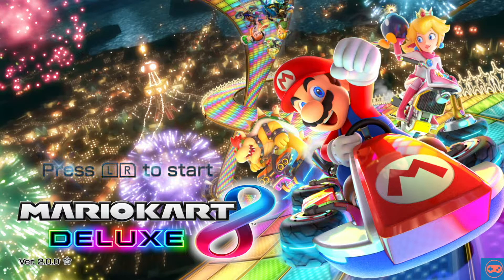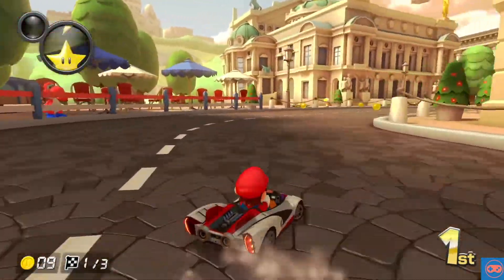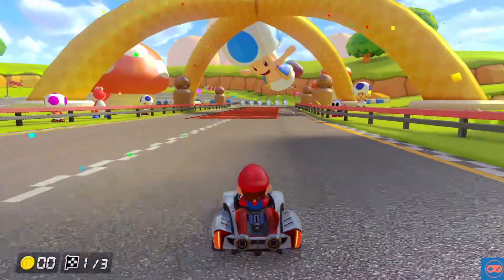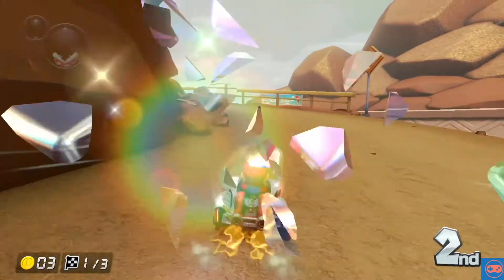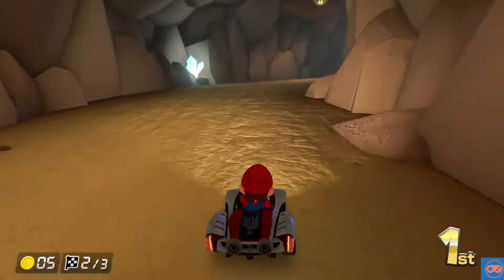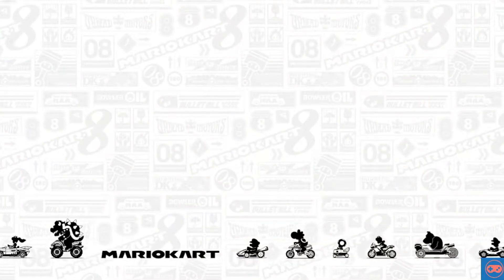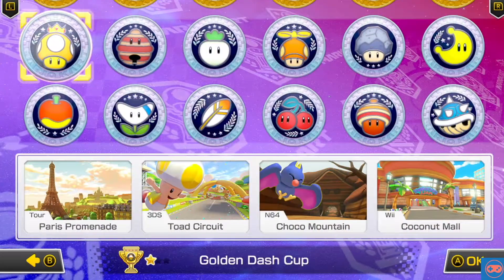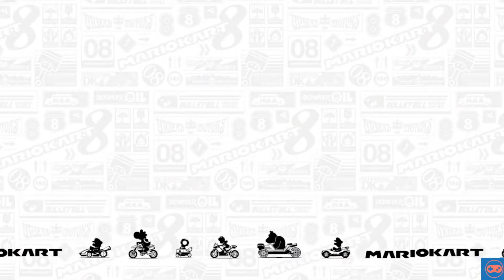Mario Kart 8 Deluxe DLC 150cc Mirror Mode - Golden Dash & Lucky Cat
Thank you very much for watching and all the Likes, Comments and Subscriptions, they help us out a whole bunch and encourage us to keep doing our YouTube thing.

Racers who have an active Nintendo Switch Online + Expansion Pack membership will have access to all of these newly-added courses as they are released at no additional cost. Non-members can access the courses as they are released by purchasing the Mario Kart™ 8 Deluxe – Booster Course Pass on its own from Nintendo eShop*.Double your course options with the Mario Kart 8 Deluxe – Booster Course Pass!A total of 48 remastered courses from throughout the Mario Kart™ series are racing to the Mario Kart 8 Deluxe game as paid DLC*. Courses include those based on real-world locations like Paris Promenade and Tokyo Blur from the Mario Kart Tour game in addition to nostalgic favorites like N64 Choco Mountain and Wii Coconut Mall! Content will release in 6 waves of 8 courses from March 18, 2022 until the end of 2023

Speed through location-based courses like Paris Promenade and Tokyo Blur from the Mario Kart Tour game in addition to nostalgic favorites like N64 Choco Mountain and Wii Coconut Mall.

The Golden Dash Cup will see Mario race the following locations.

Paris Promenade - Tour
Toad Circuit - Tour
Choco Mountain - N64
Coconut Mall - Wii

The Lucky Cat Cup will see Mario race the following locations.

Tokyo Blur - Tour
Shroom Ridge - DS
Sky Garden - GBA
Ninja Hideaway - Tour

We will play these in 150cc Mirror Mode, so that should be fun and not too crazy.